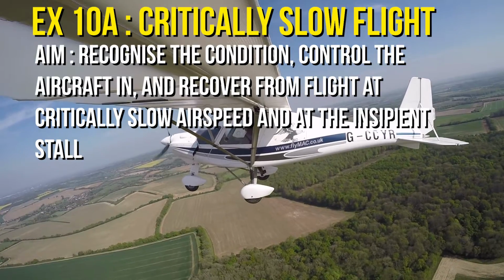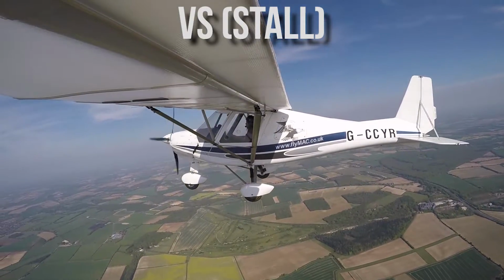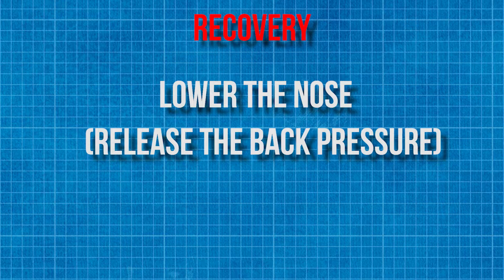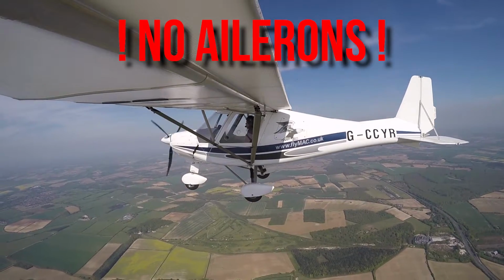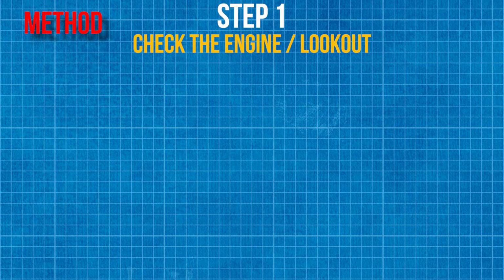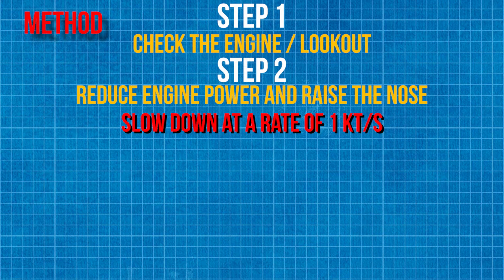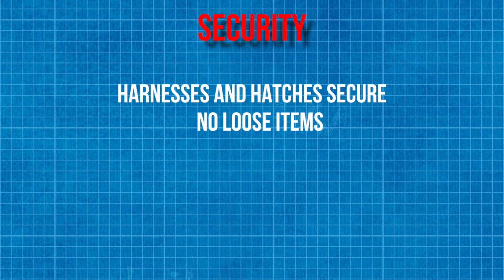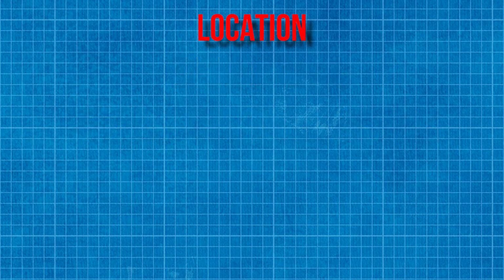EX 10 : Critically Slow Flight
Slow flight can be very useful or extremely dangerous. We will look at how to safely perform slow flight and what happens if you get it wrong in this pre-flight brief!

With Thanks to Aour for the Diagrams